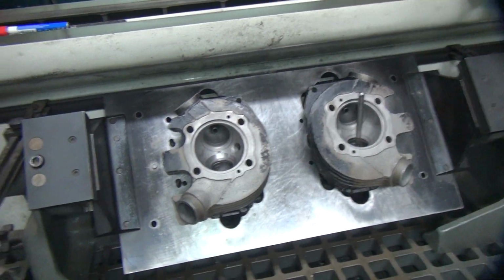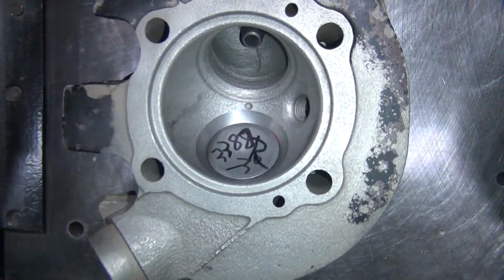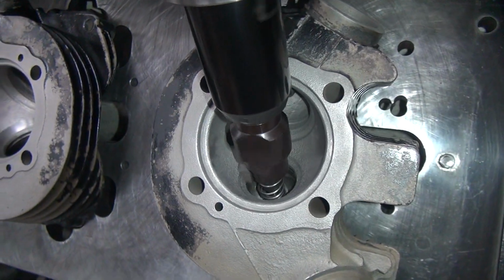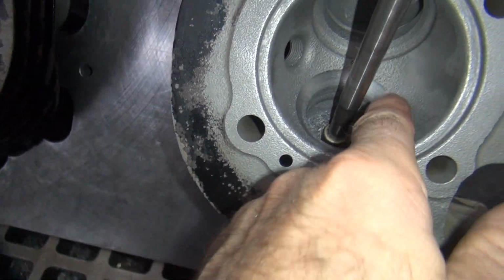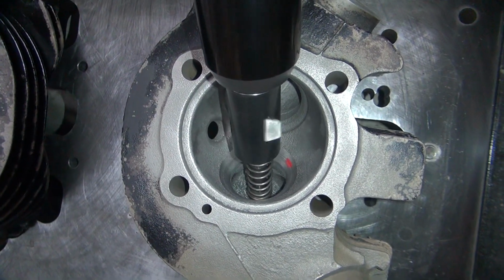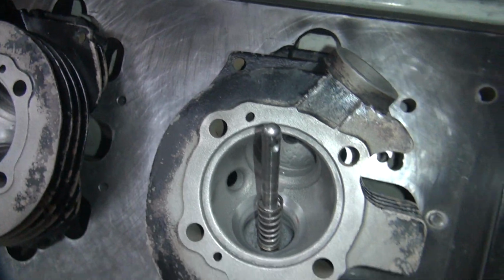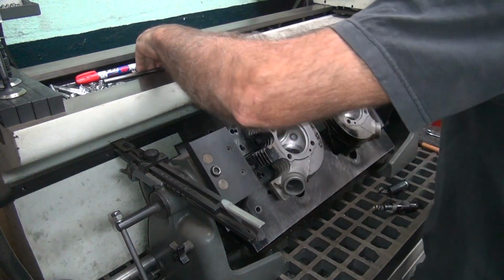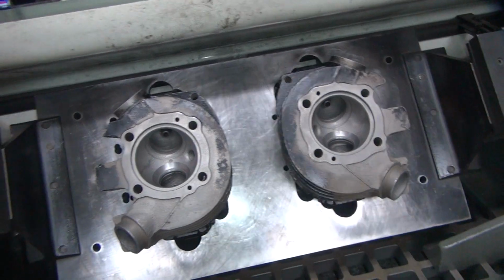#106 1981 xl sportster cylinder head rebuild valve job 1000cc xlch ironhead harley by tatro machine